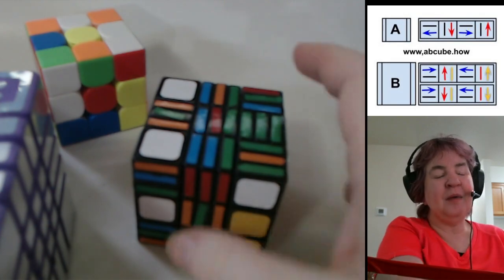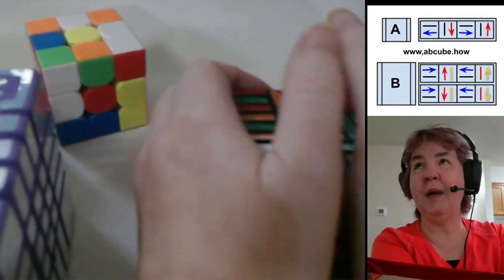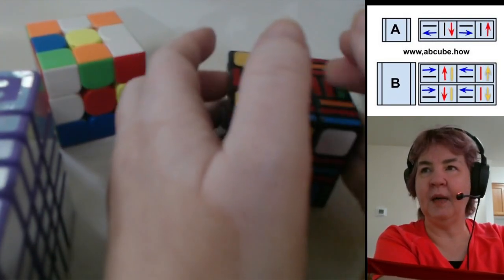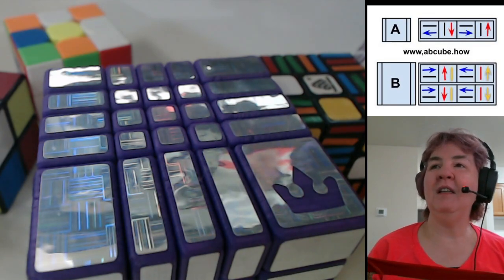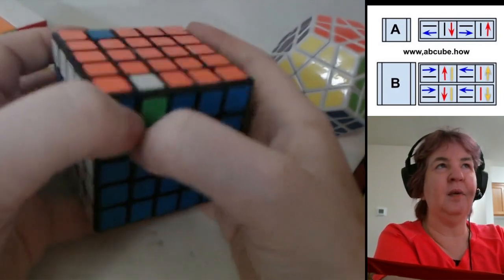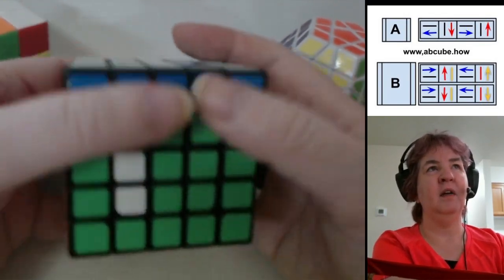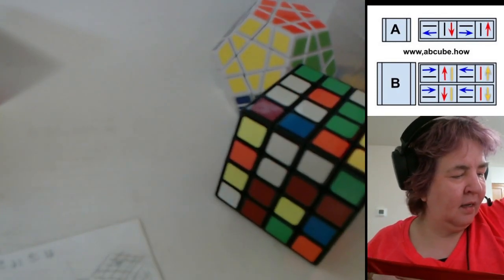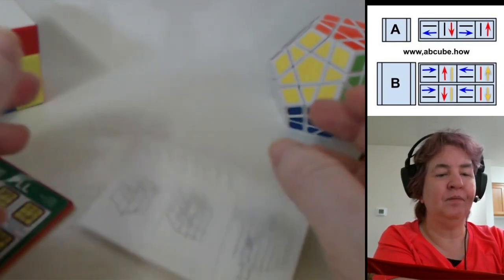ABCube Method Tutorial 240603b